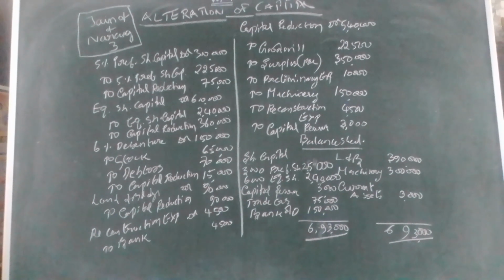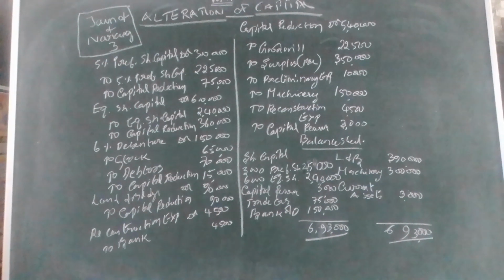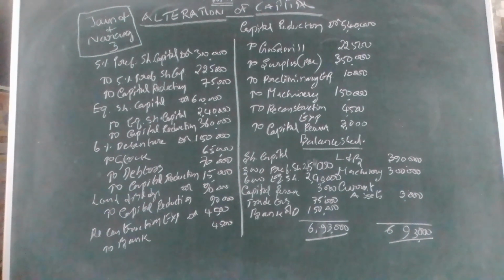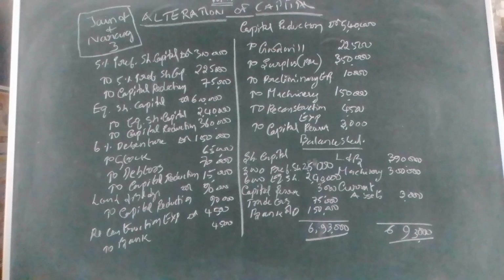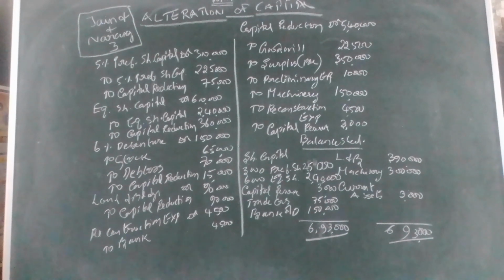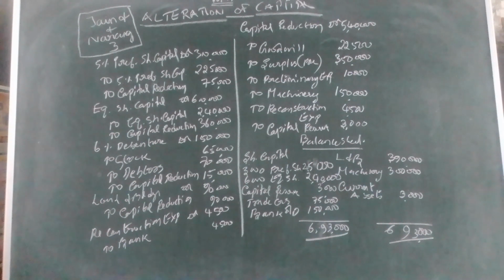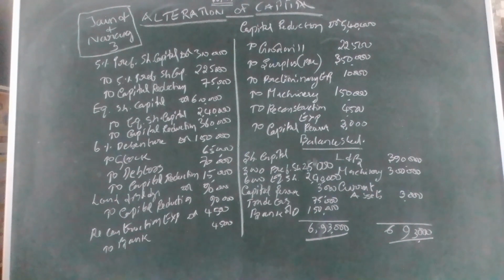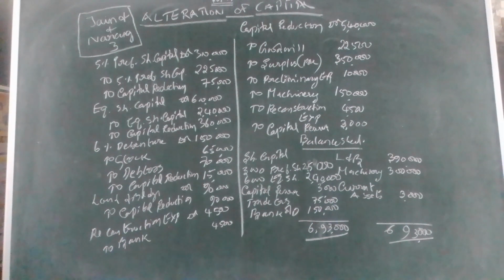Alteration of Capital